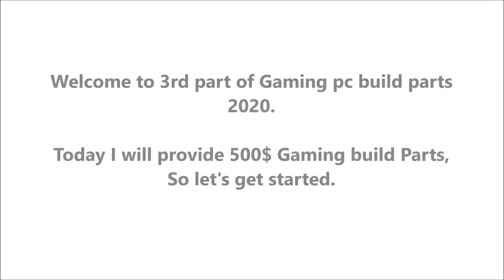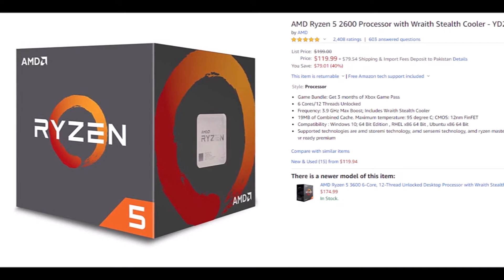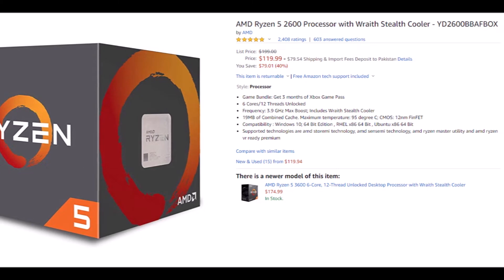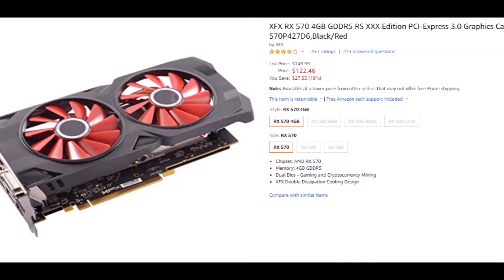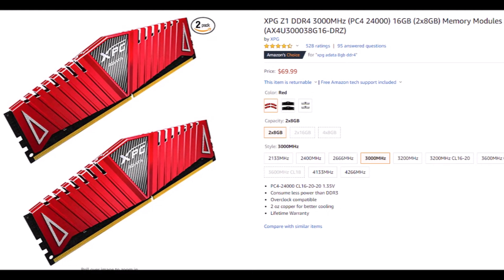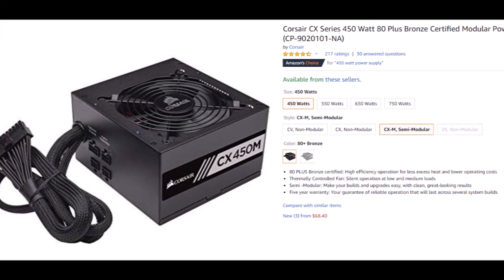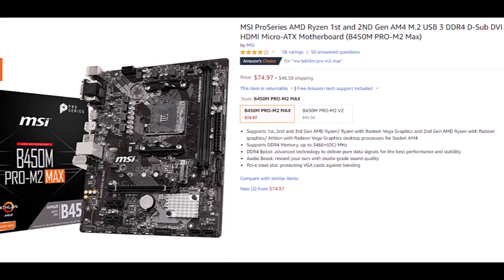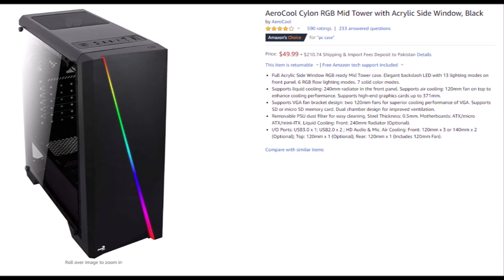500$ Gaming Pc Build Parts 2020 | Budget Ryzen Build | The Tech Bite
500$ Gaming Pc Build Parts 2020 | Budget Ryzen Builds | The Tech Bite

Welcome, Today I provided 500$ Gaming Pc Build Parts of 2020.

500$ Gaming Pc Build Parts 2020

1 – AMD Ryzen 5 2600
$119.99

2 – XFX Radeon RX 570 RS XXX Edition
$139.99

3 – Corsair Vengeance LPX 16GB
$89.99

4 – ADATA SU635 240GB 3D-NAND SATA 2.5 Inch Internal SSD
$34.99

5 – EVGA 100-BT-0450-K1
$45.99

6 – B450M PRO-M2 Max
$74.97

7 – AeroCool Cylon RGB Mid Tower with Acrylic Side Window
$49.99